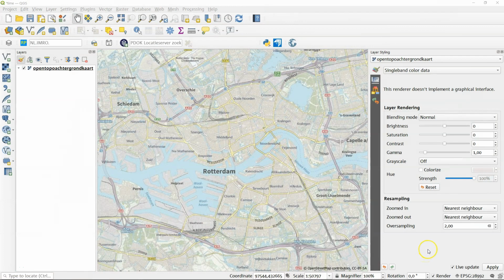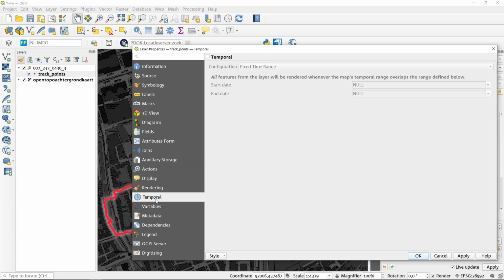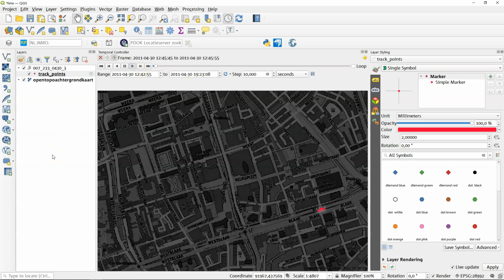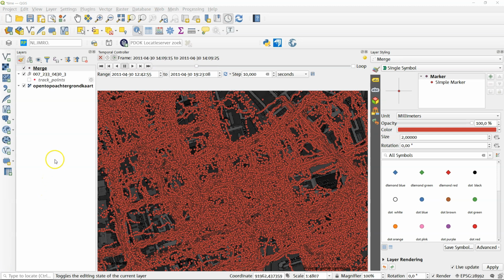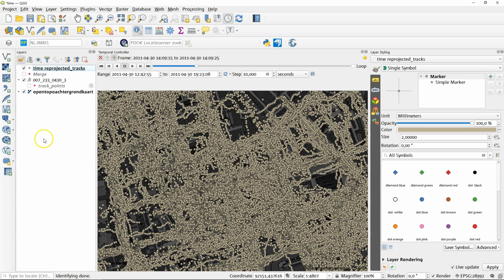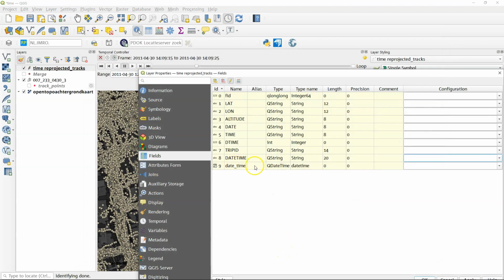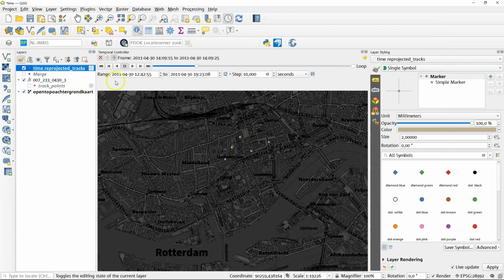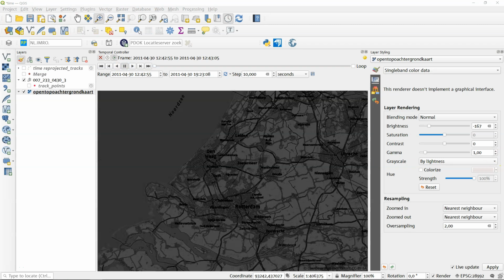Urbanism GIS Course 18: Time